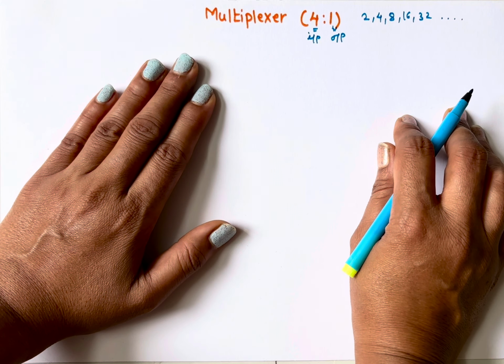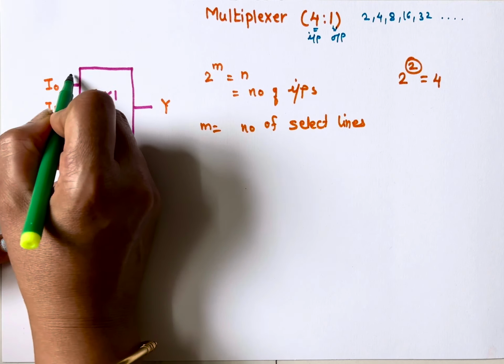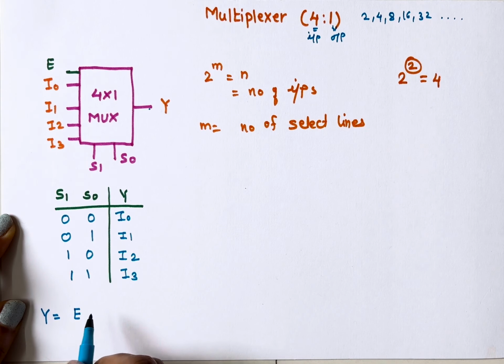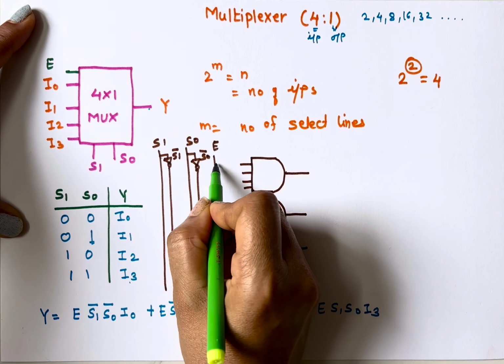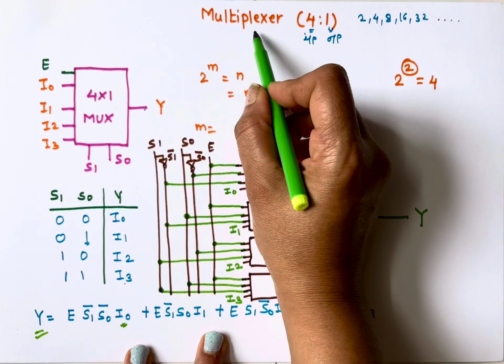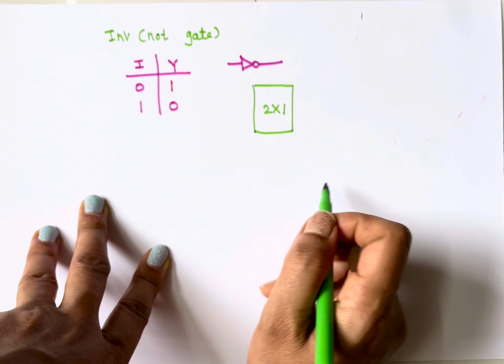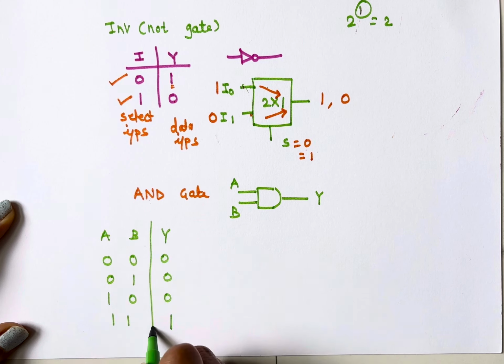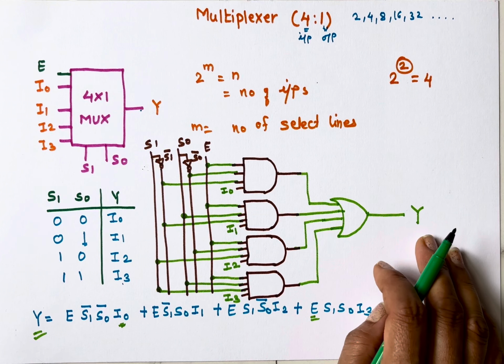4 X1 MUX | Basics to Applications | Truth Table, Design, AND & NOT Using MUX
🎯 Topics Covered:

What is a 4:1 MUX?
Truth table and selection logic
Circuit design and working
Implementing AND gate and NOT gate using MUX
Applications of multiplexer in digital systems